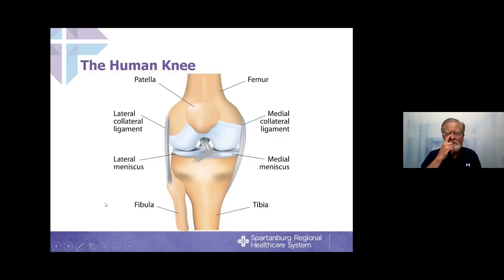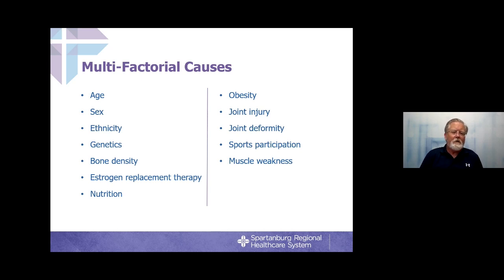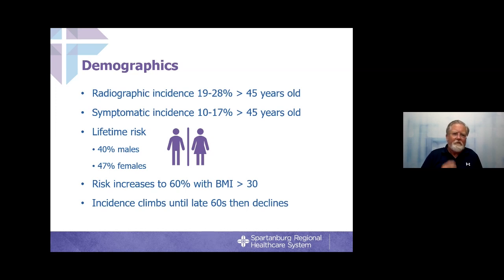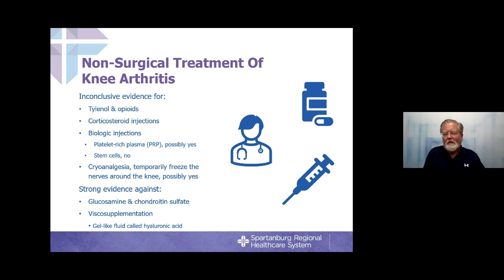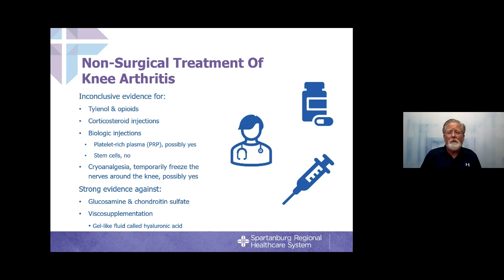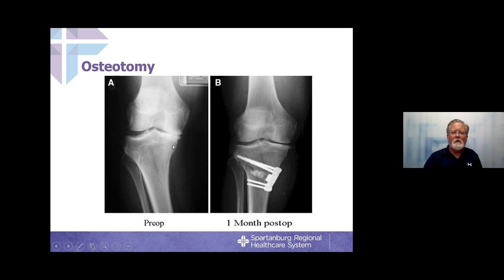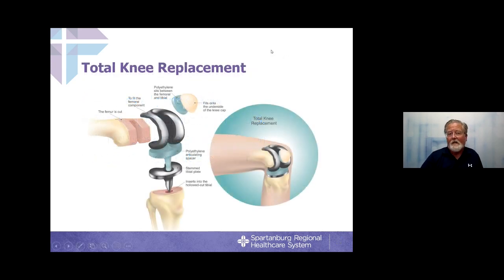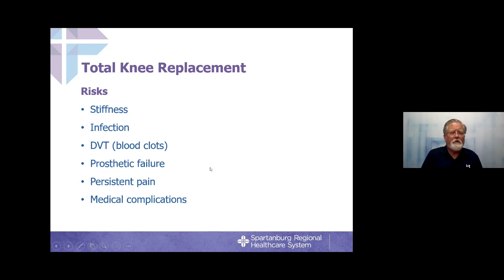Whats New With Knee Pain?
Orthopaedic surgeon Frank Phillips, MD, discusses the causes and treatment of knee pain.